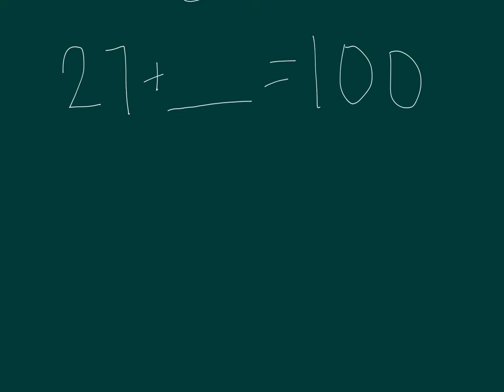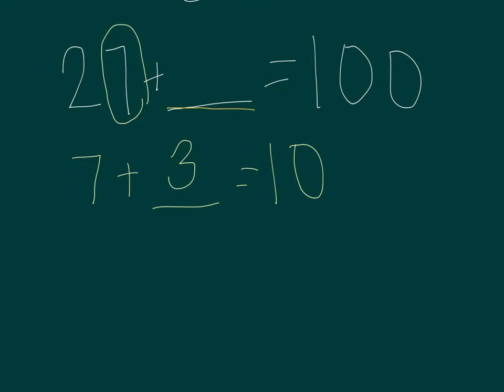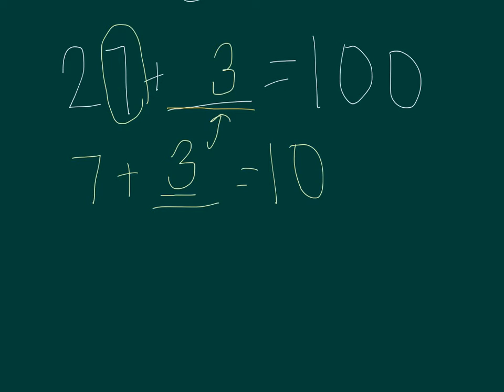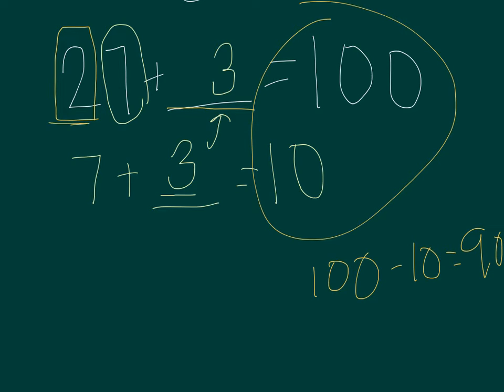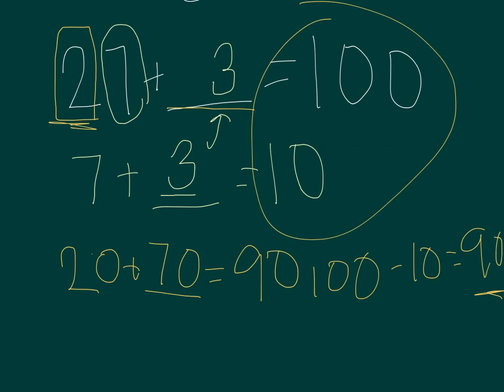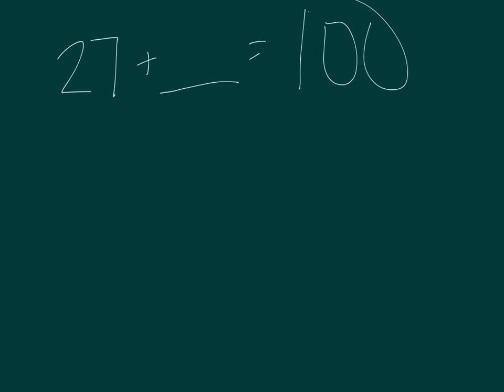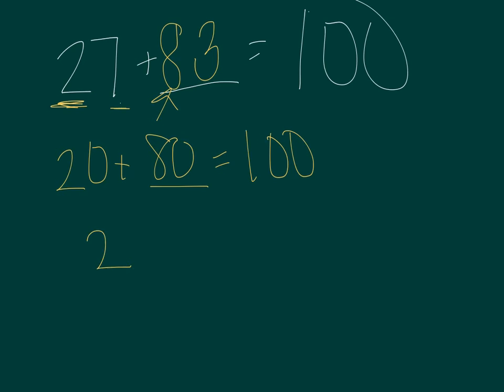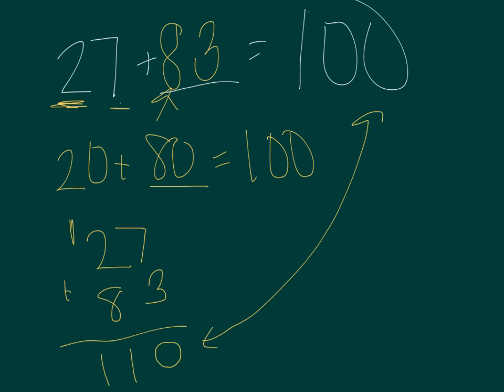Finding parts of 100